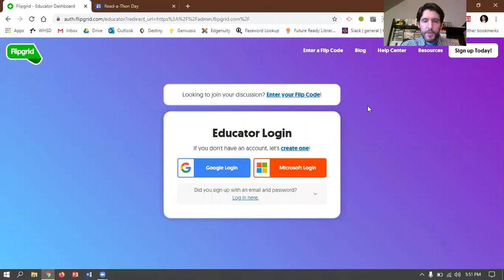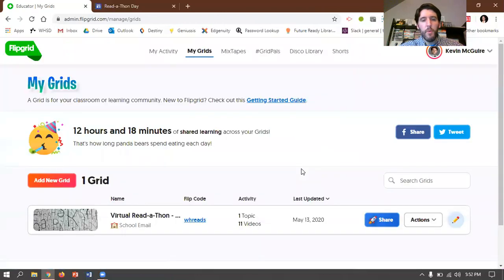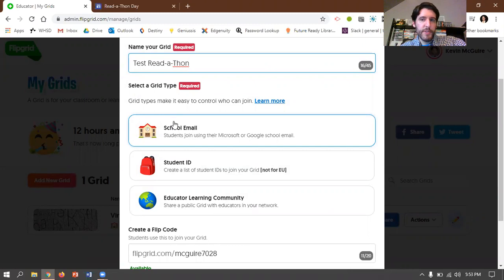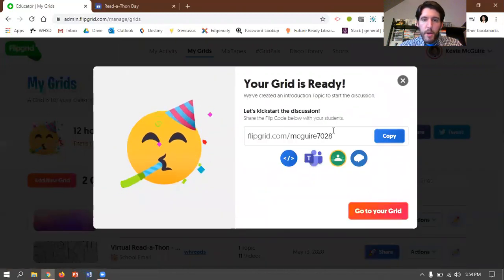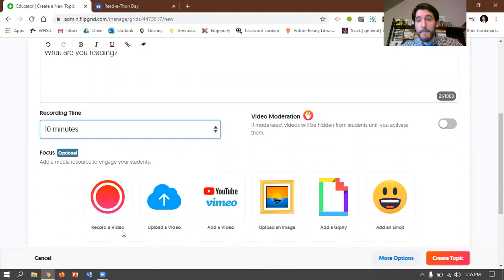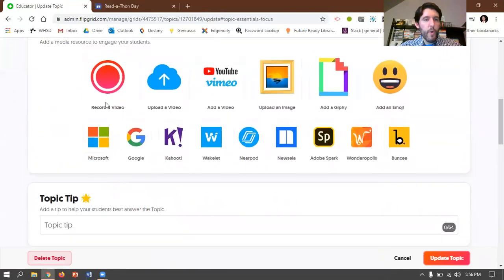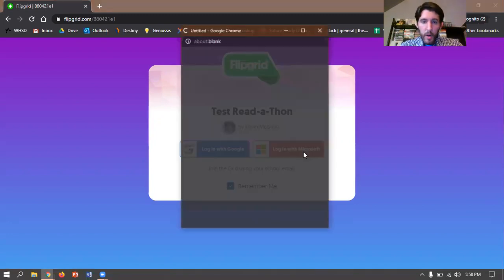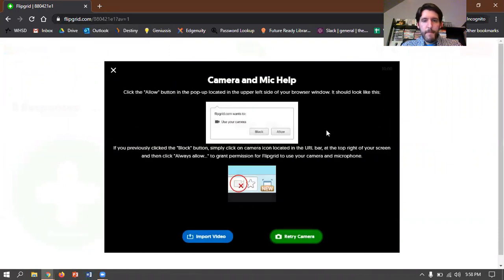Using Flipgrid to Hold a Virtual Read-a-Thon Day